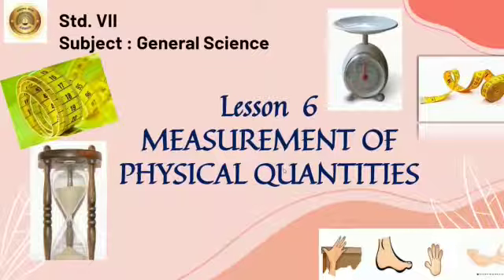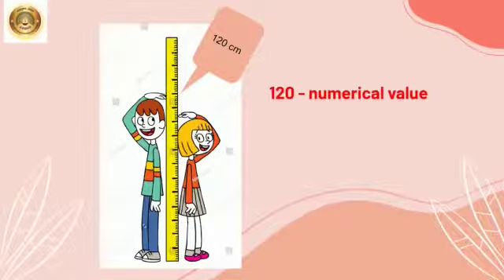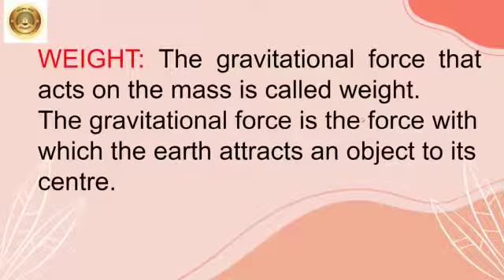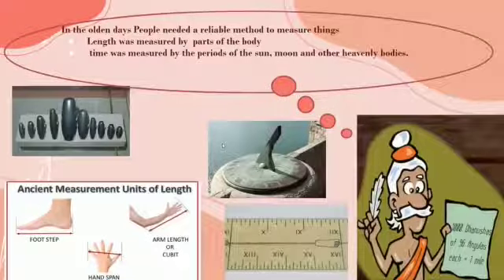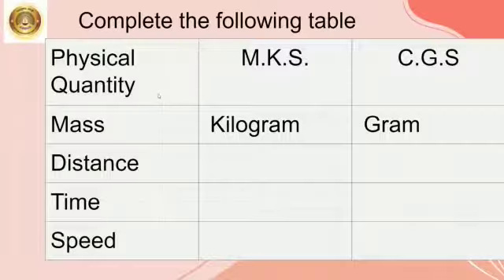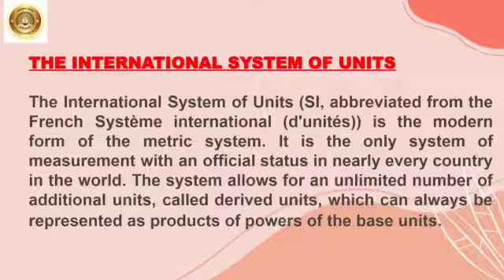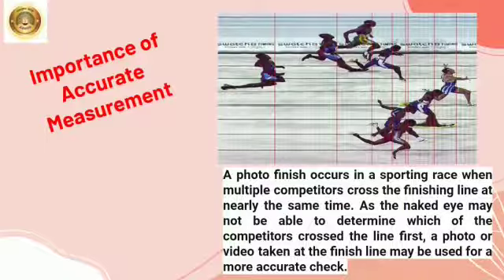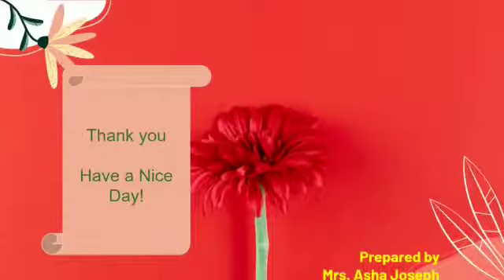Date:-10/09/2020 Std:-VII Subject :-Science L. No.6:-Measurment of Physical Quantities - Video 1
Information about  Physical quantities,  scalar & vector quantities, mass & weight, errors in measurment etc.